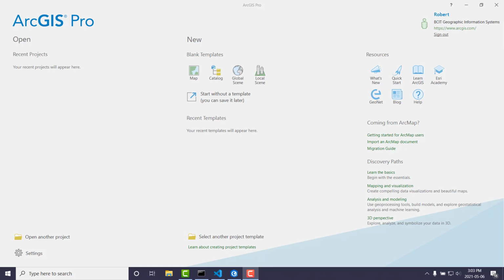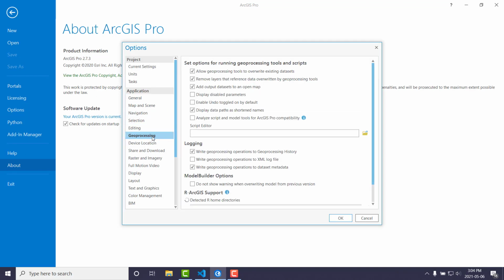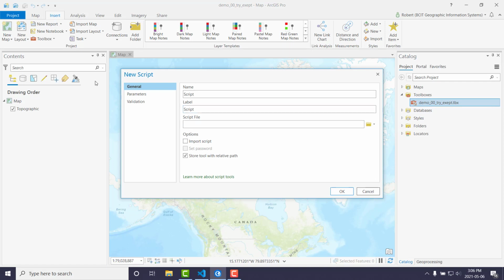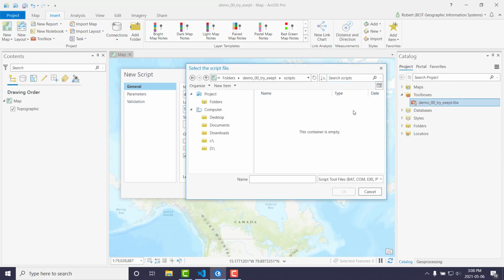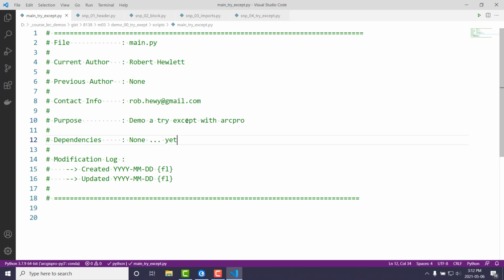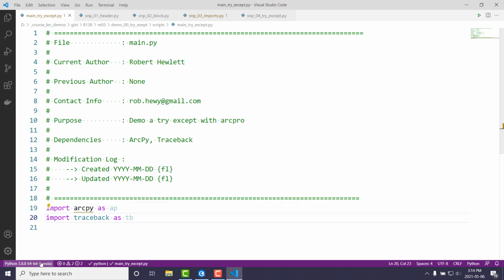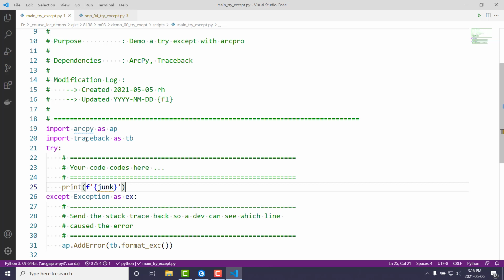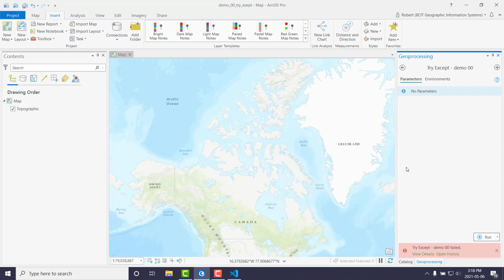ArcPro with VSCode try ... except